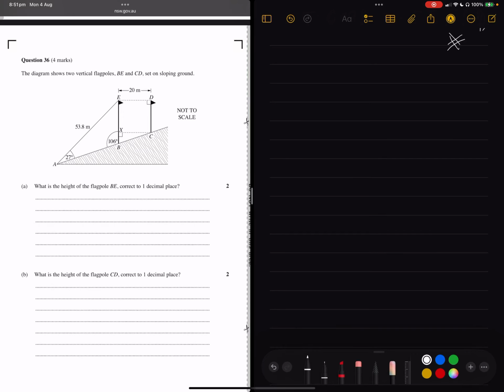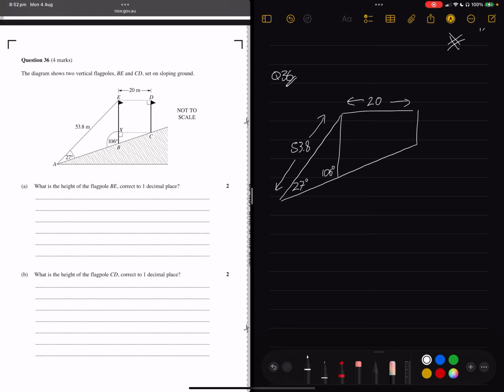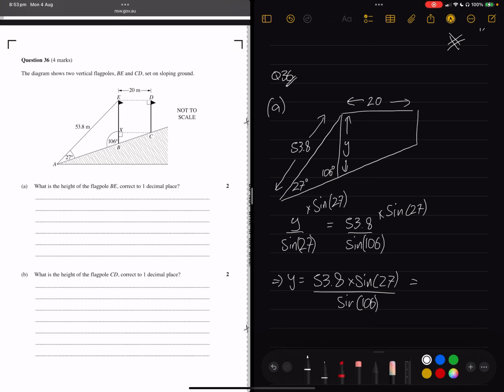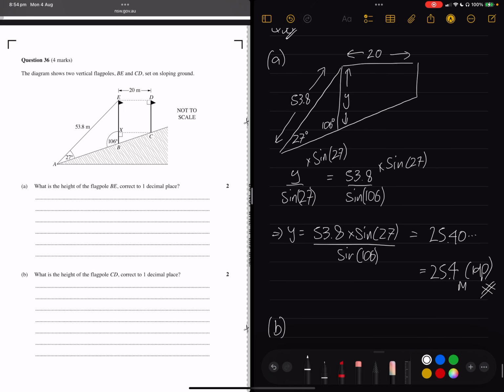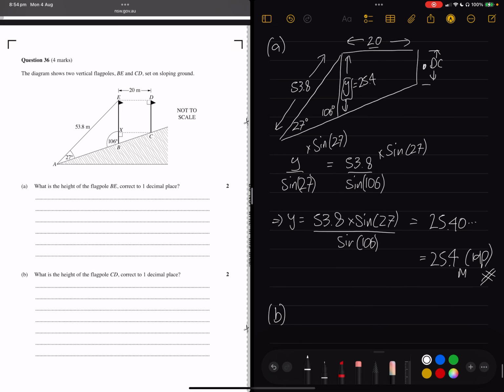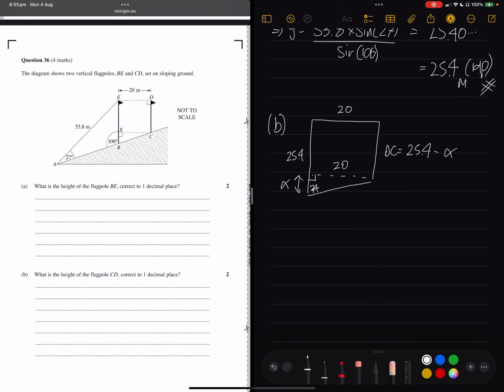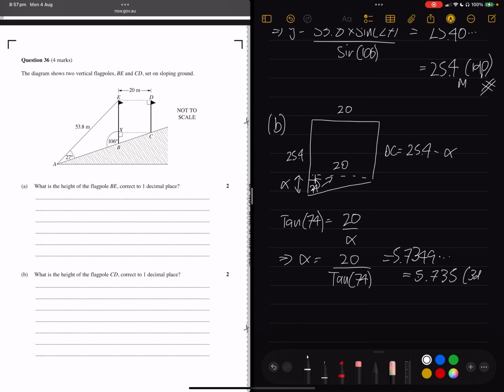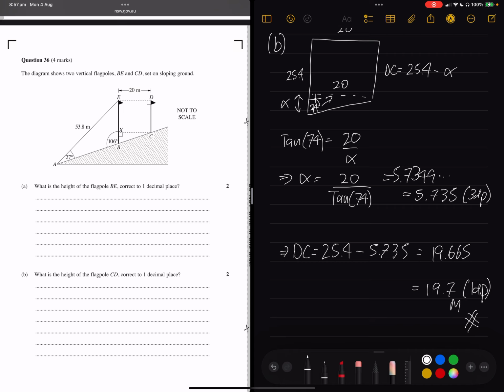2024 HSC Mathematics Standard 2/General 2 Paper Q36 Solution